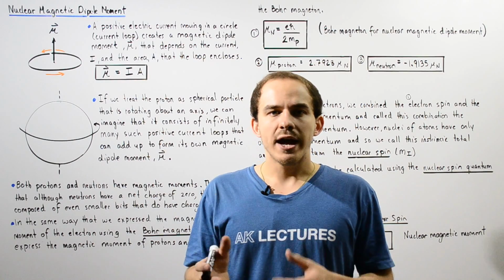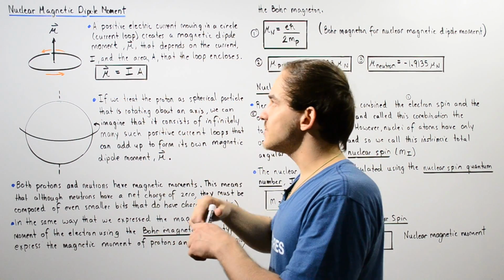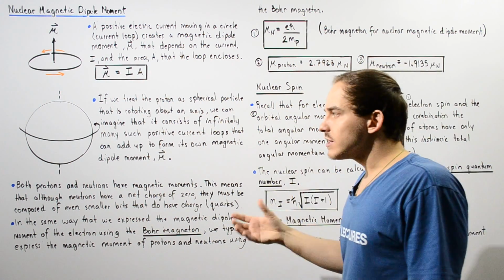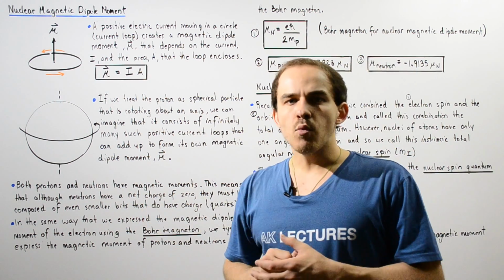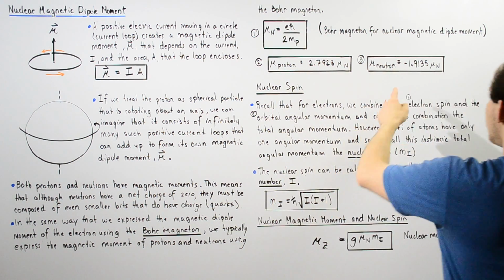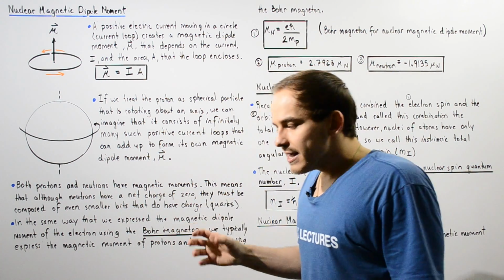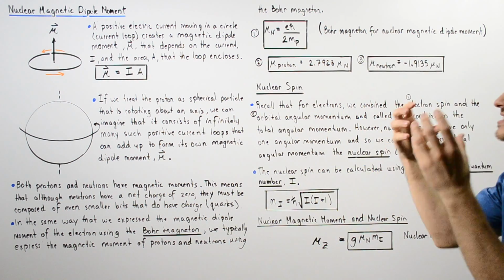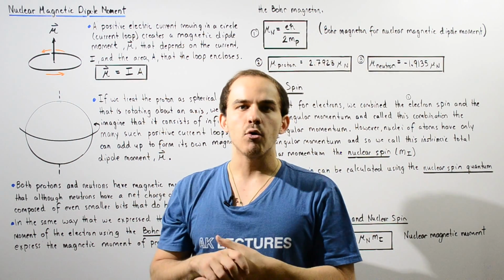Nuclear Spin and Nuclear Magnetic Dipole Moment